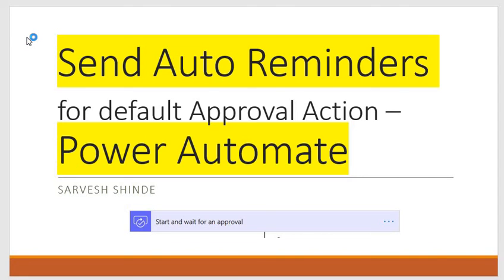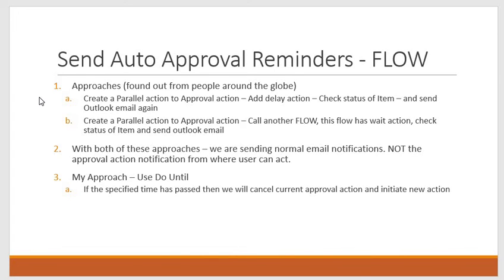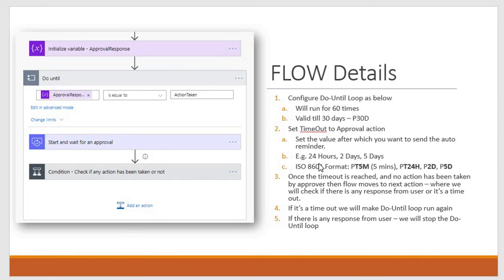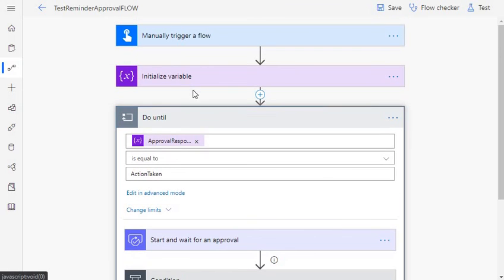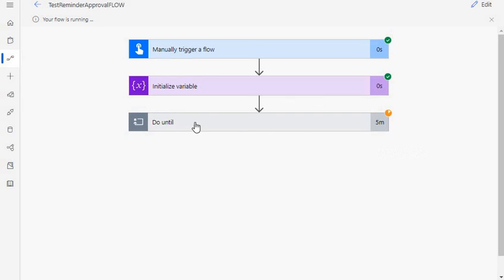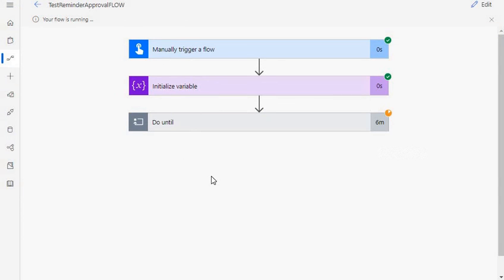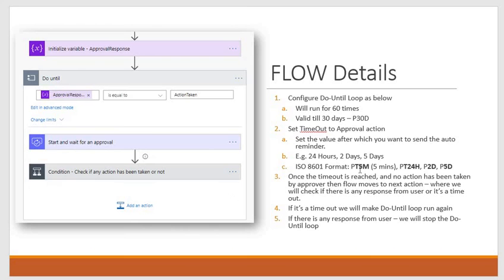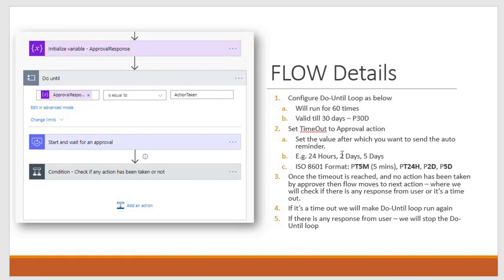Send Approval Action Reminders - Power Automate (FLOW) | Power Platform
In this video you will learn - how to send reminders to approver using Approval action and Do Until loop in Power Automate.